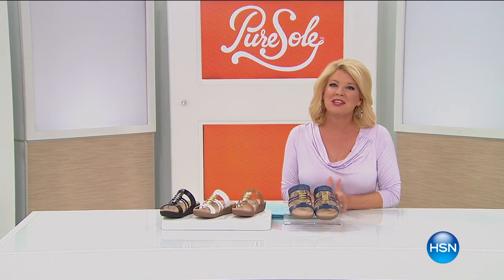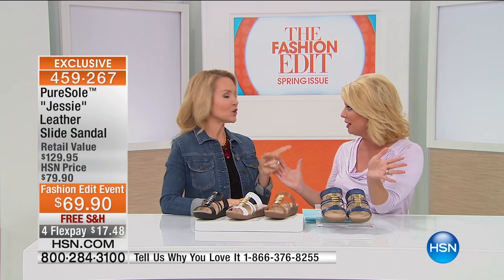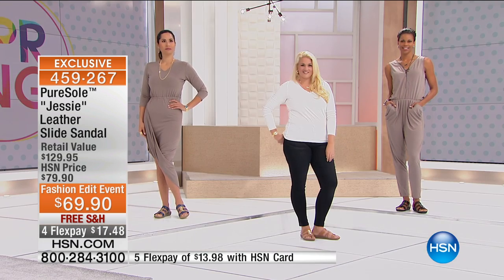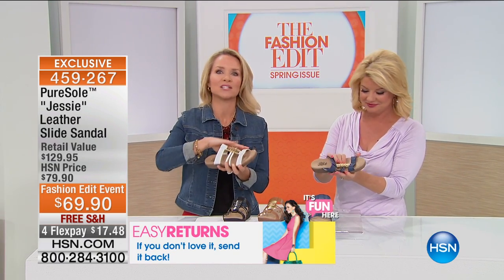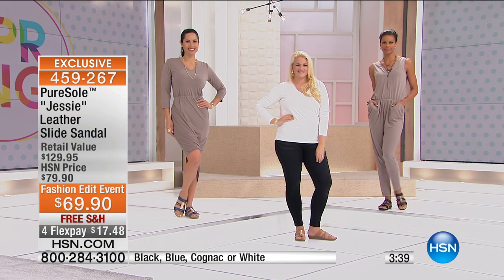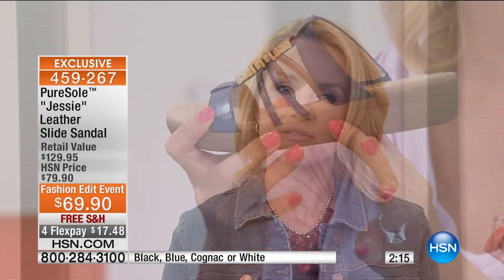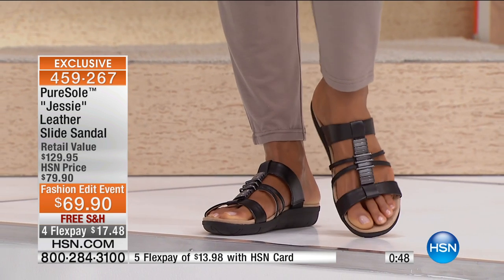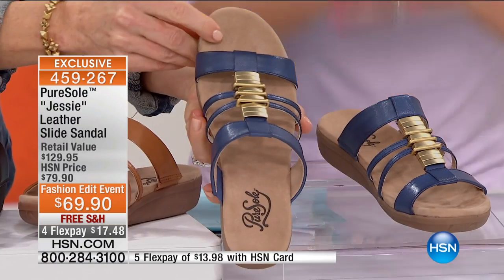PureSole "Jessie" Leather Slide Sandal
PureSole raises the bar for comfortmeetsstyle with the Jessie sandal. Accented with metallic hardware, this sophisticated slide puts a glimmer at your feet...